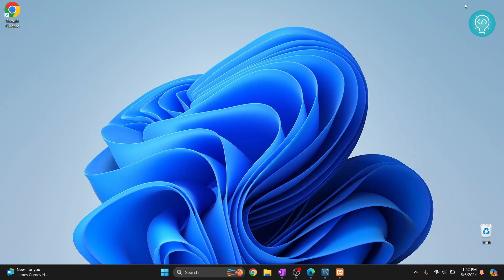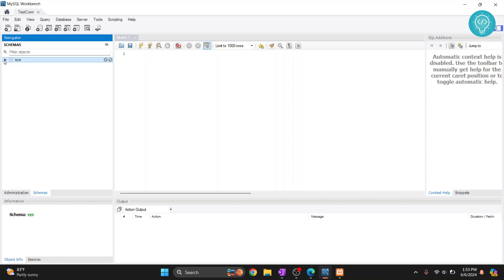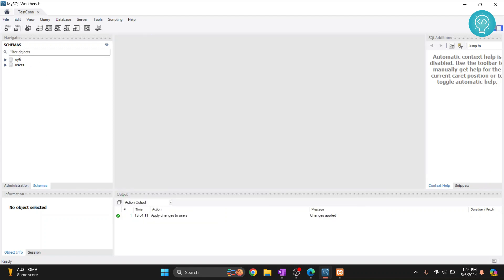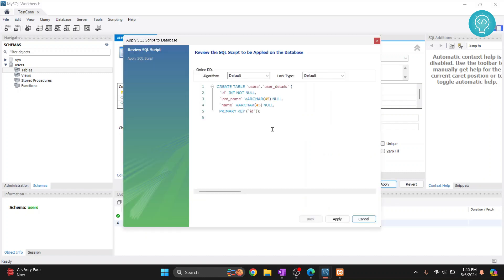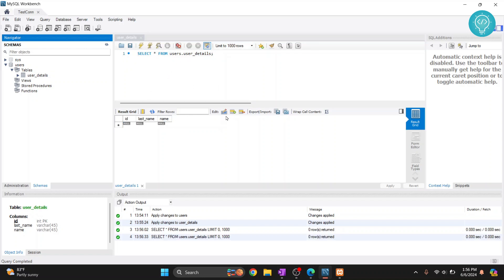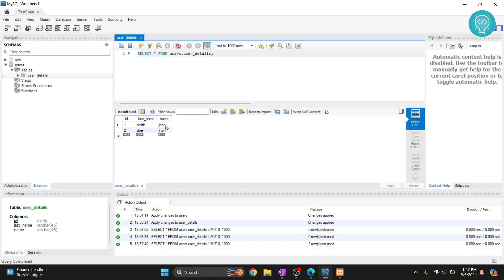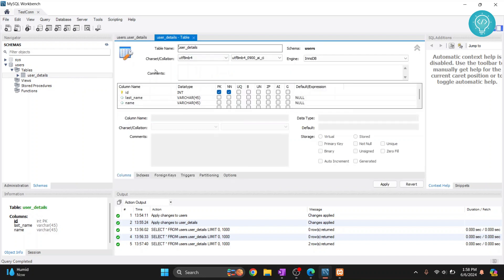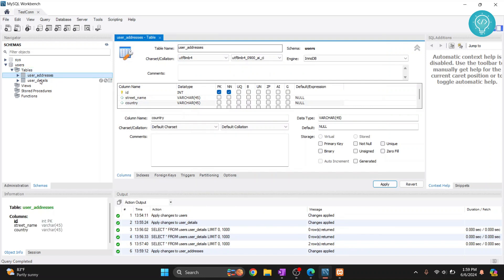How to Create Databases and Tables in MySQL Workbench (2024)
In this video, I'll show you how you can create databases and tables in MySQL workbench. MySQL workbench is a very popular client side application that helps you to connect to MySQL server to Administer, and manage the MySQL server. You can easily create databases and tables using MySQL workbench.

Steps to create a new database and tables in MySQL Workbench:
1. Create a new schema
2. Right click on the new schema and click create table

By the end of this video, you'll know how you can create a table and databases in mysql workbench.